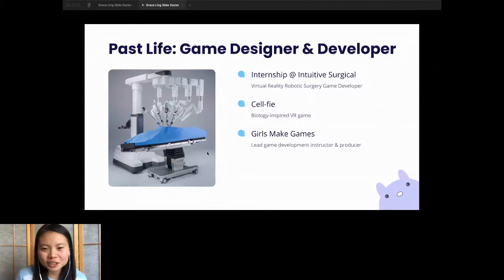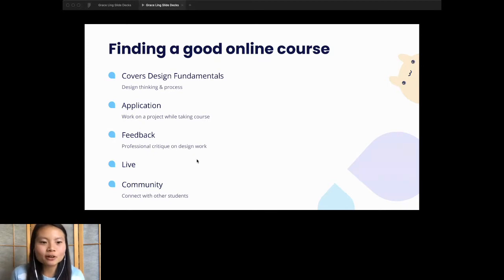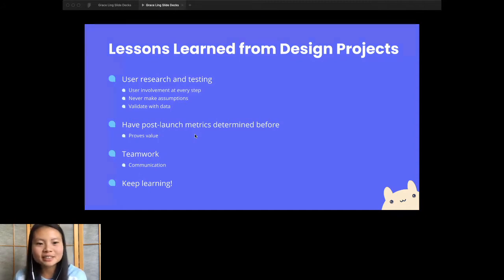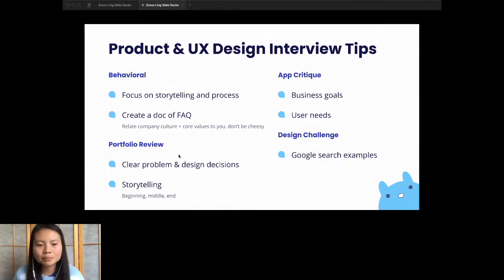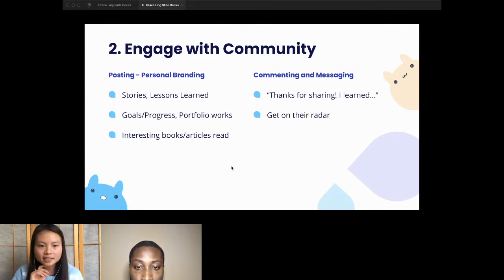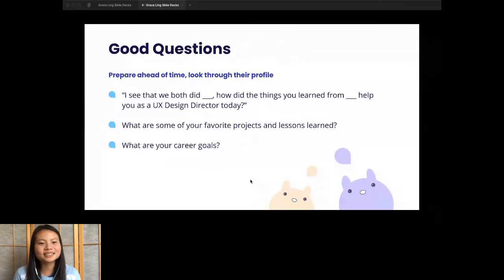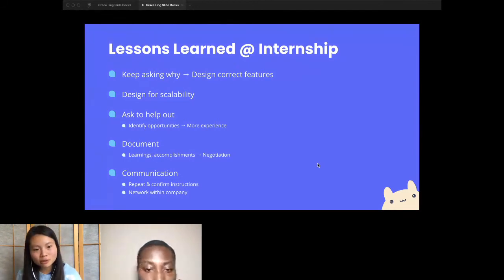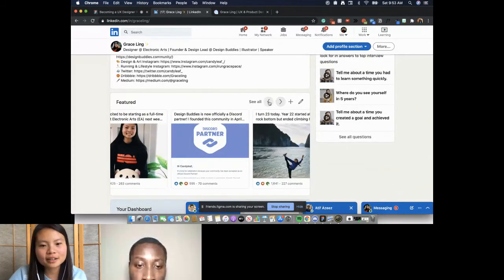Becoming a UX Designer Without A Design Degree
This is a recorded video of an introductory presentation on " Becoming A UX Designer Without a Design Degree" with Grace Ling.

This video will be introducing you to some of the proven techniques within the design space.

Grace Ling is a Designer at Electronic Arts and the Founder & Design Lead of the Design Buddies community. She is also a Computer Science & Engineering student at Santa Clara University.

Outside of design and community building, she has her own art business and creates content for social media and her blog. She also enjoys drawing, running, and traveling.